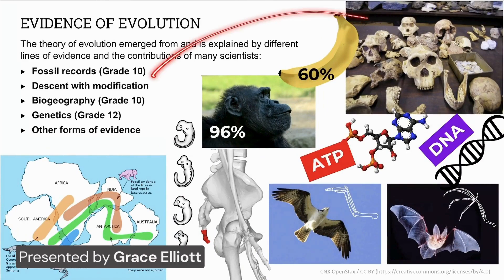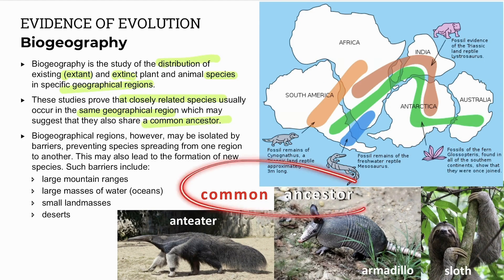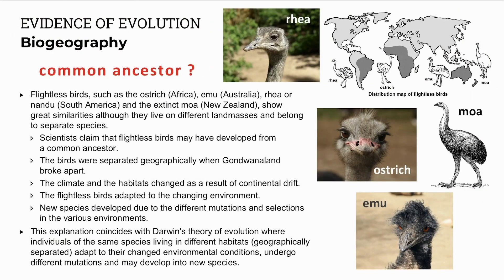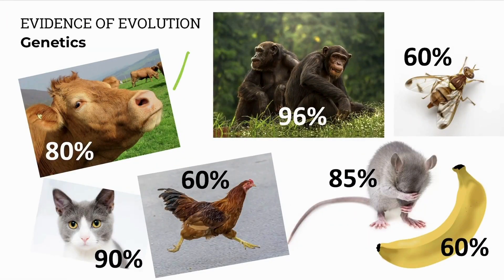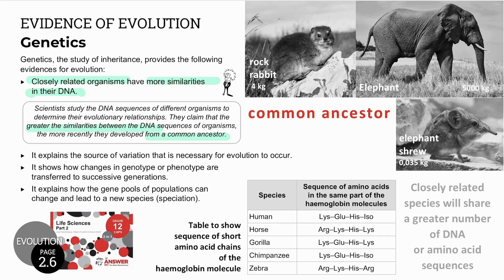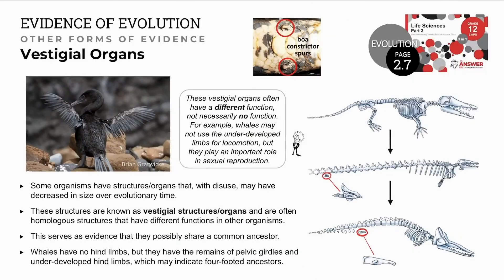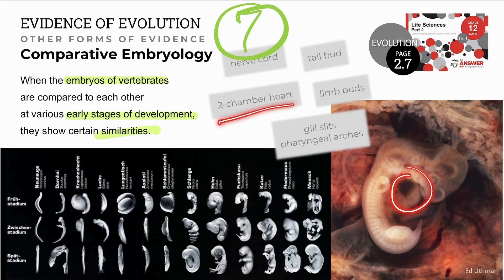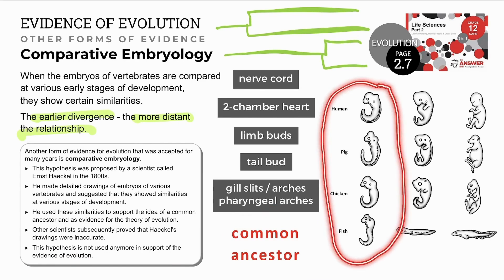GR 12 EVOLUTION BY NATURAL SELECTION – Evidence (PART 2) #4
A study of the last five evidences of evolution – biogeography, genetics, comparative biochemistry, vestigial organs and comparative embryology.